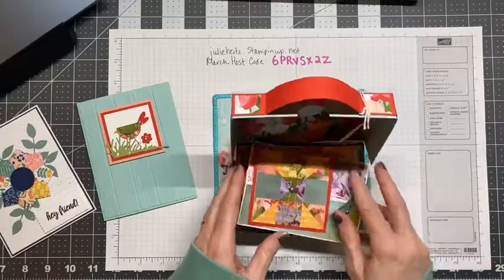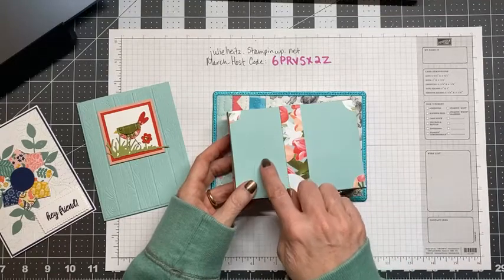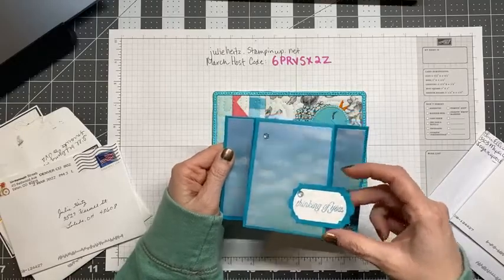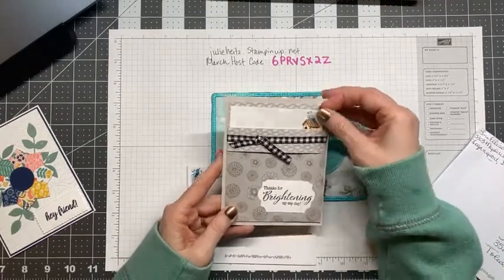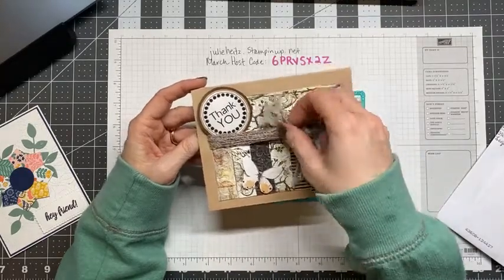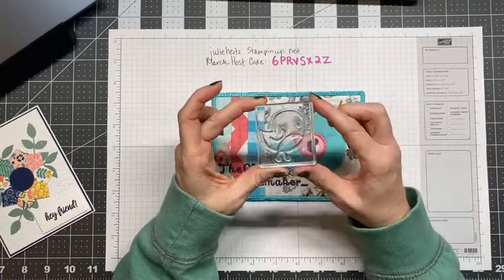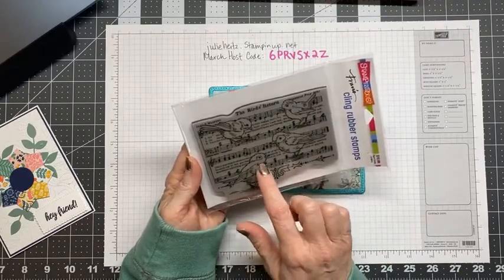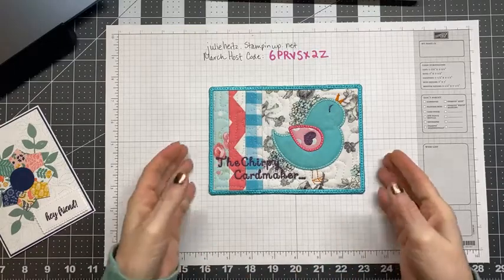Dresden Plate Quilt Cards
Creating simple templates from squares help achieve the Dresden Plate quilt pattern.  You can find the pdf in our community FB group, Quilt Cards and More under the Files tab.